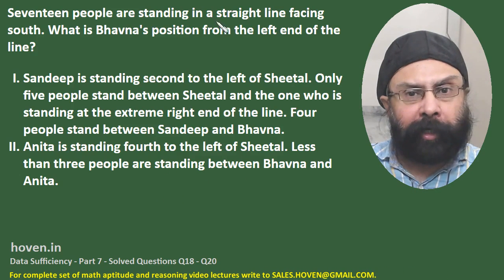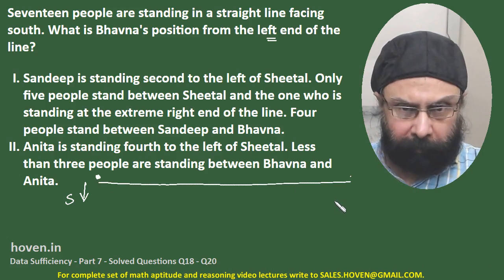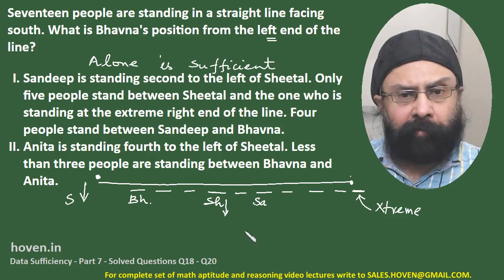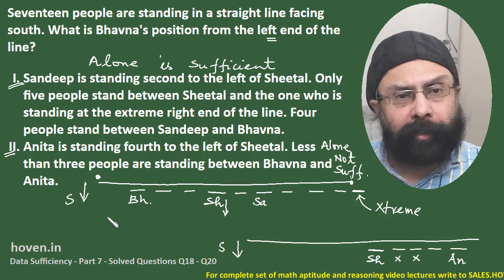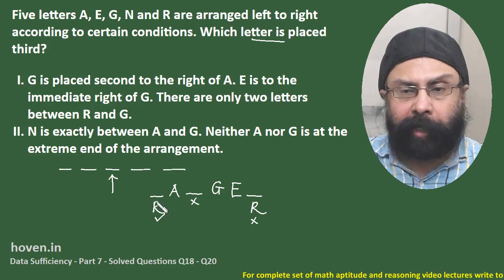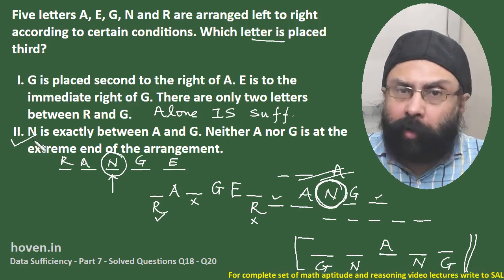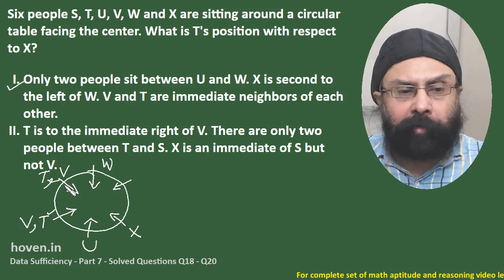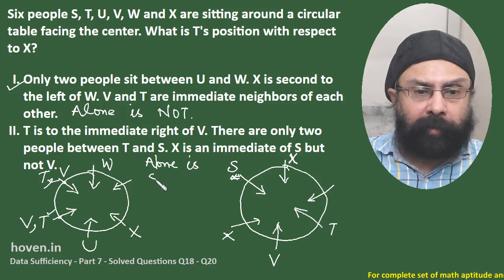Data Sufficiency Previous Years Solved Questions Bank PO, SBI, IBPS, SSC Part 2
This video is IBPS PO Mains solved question on data sufficiency.

Question 1.
Seventeen people are standing in a straight line facing south. What is Bhavna's position from the left end of the line?

I. Sandeep is standing second to the left of Sheetal. Only five people stand between Sheetal and the one who is standing at the extreme right end of the line. Four people stand between Sandeep and Bhavna.

II. Anita is standing fourth to the left of Sheetal. Less than three people are standing between Bhavna and Anita.

Question 2.

Five letters A, E, G, N and R are arranged left to right according to certain conditions. Which letter is placed third?

I. G is placed second to the right of A. E is to the immediate right of G. There are only two letters between R and G.

II. N is exactly between A and G. Neither A nor G is at the extreme end of the arrangement.

Question 3.

Six people S, T, U, V, W and X are sitting around a circular table facing the center. What is T's position with respect to X?

I. Only two people sit between U and W. X is second to the left of W. V and T are immediate neighbors of each other.

II. T is to the immediate right of V. There are only two people between T and S. X is an immediate of S but not V.